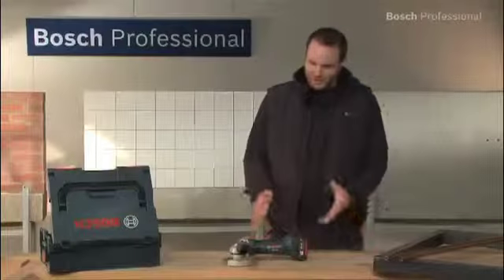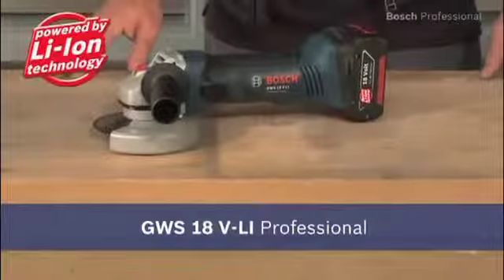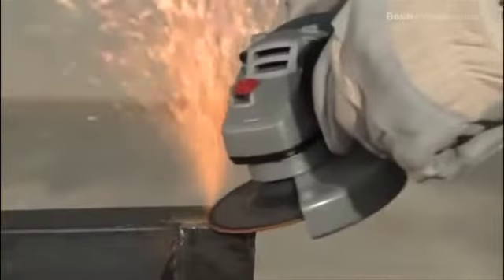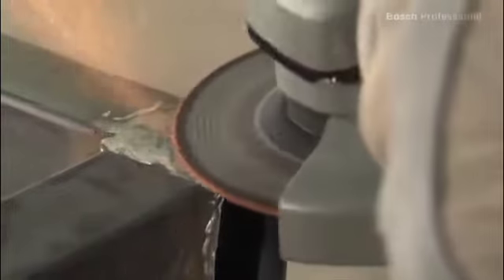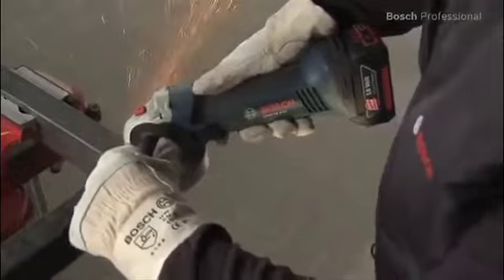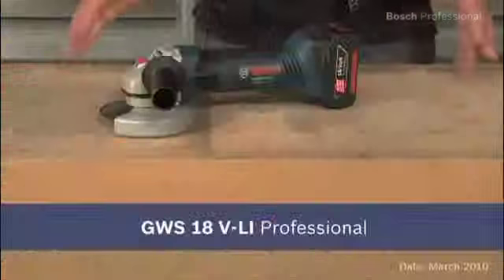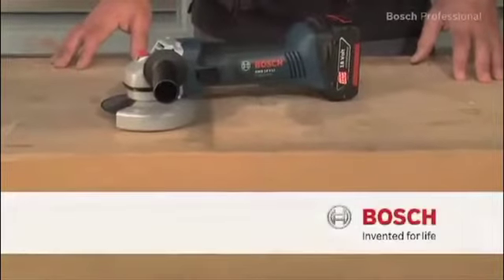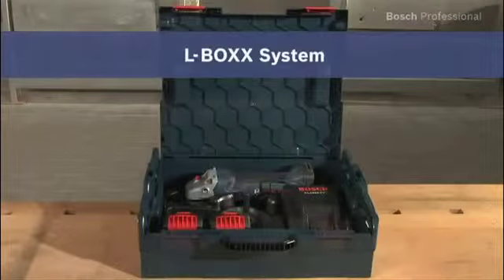Akülü kirici delici GBH 18 V LI Professional